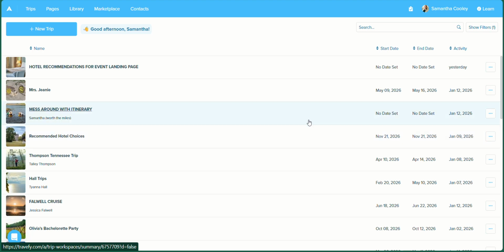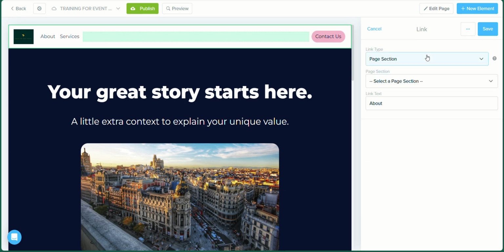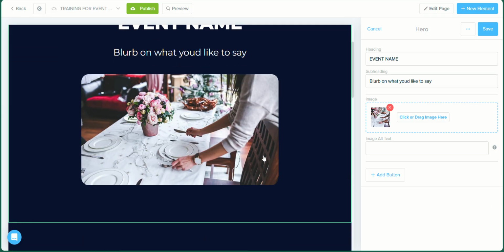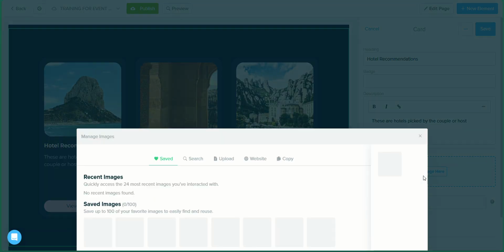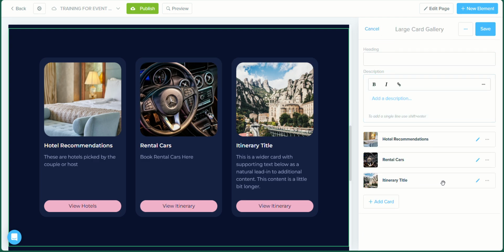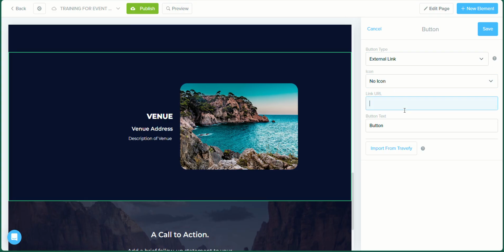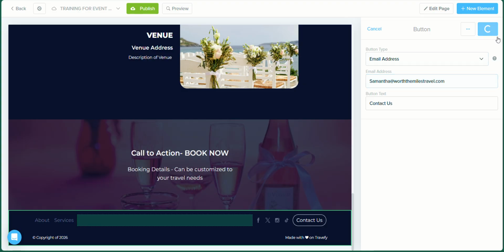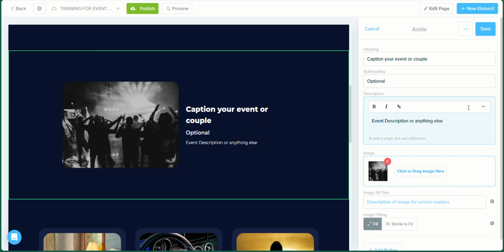Event Landing Page Using Travefy Tutorial Video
Come see how creating a Landing Page on Travefy can elevate your Travel Business.